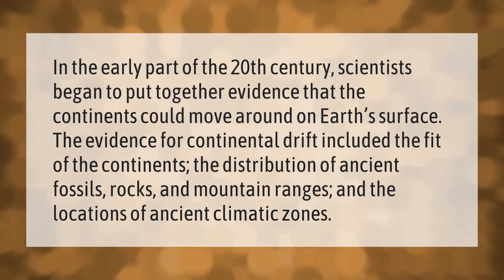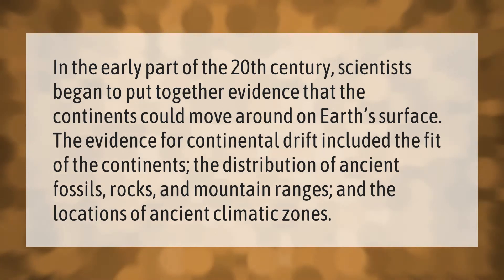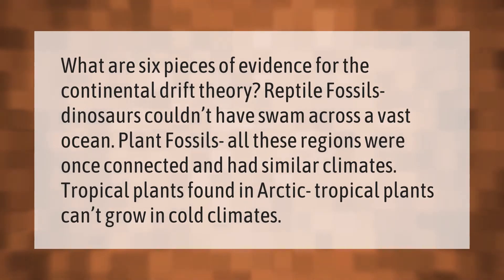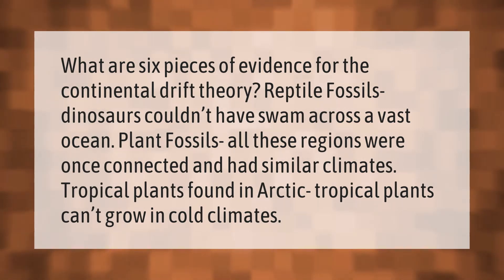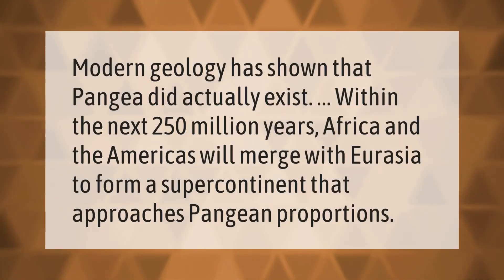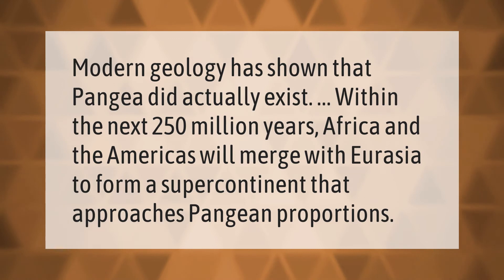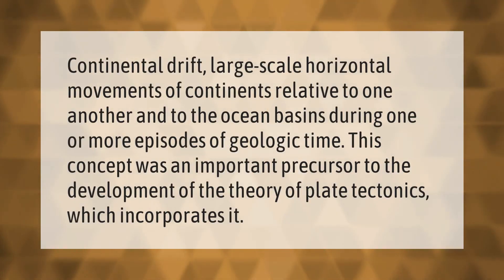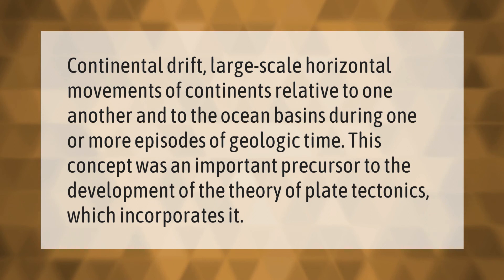What are the 5 evidences of continental drift theory?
00:00 - What are the 5 evidences of continental drift theory?
00:40 - What are 6 pieces of evidence that support continental drift?
01:11 - Does Pangaea exist today explain?
01:38 - Why is Continental Drift important?

Laura S. Harris (2021, January 7.) What are the 5 evidences of continental drift theory?
    AskAbout.video/articles/What-are-the-5-evidences-of-continental-drift-theory-203457